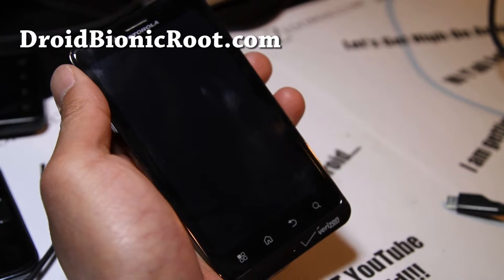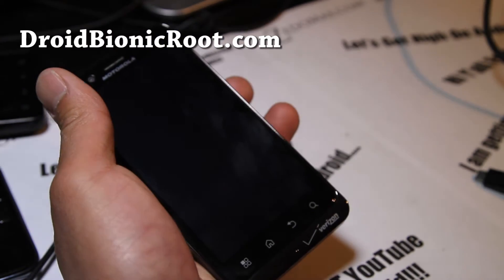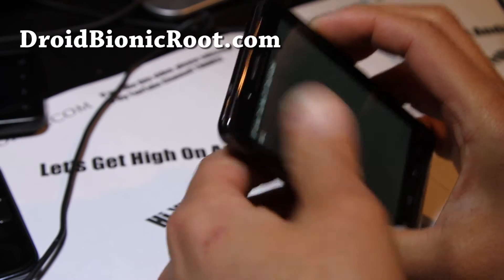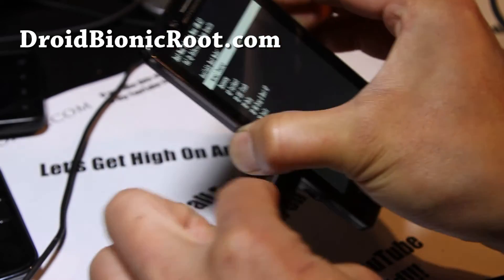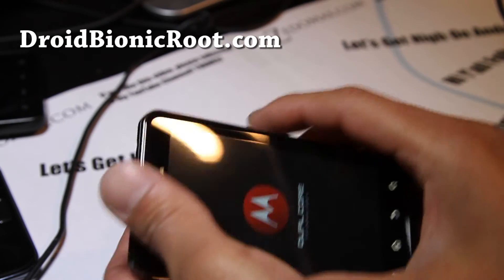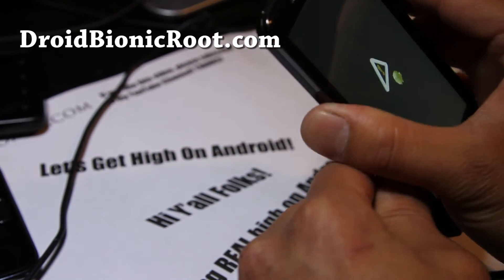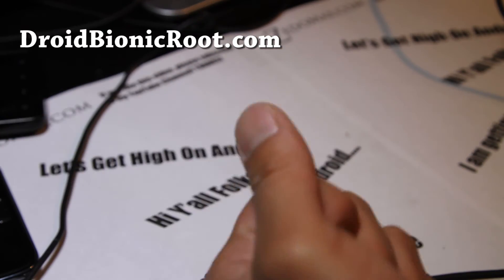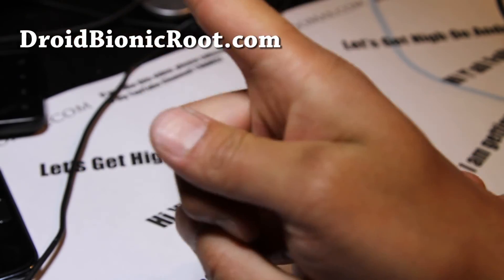How to Recharge when you Get Flash Failure on Droid Bionic!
Here's how to recharge your Droid Bionic and make it boot again if you get stuck on "Flash Failure"
boot up screen.  Simply plug the battery out, plug it in, then hold down Volume Up and Volume Down,
then plug in your AC USB adapter.  Voila, boots up without you having to buy an external battery charger.

I actually just found this out accidentally while getting high on my droid bionic, was about to order an
external battery charger, PHEW!